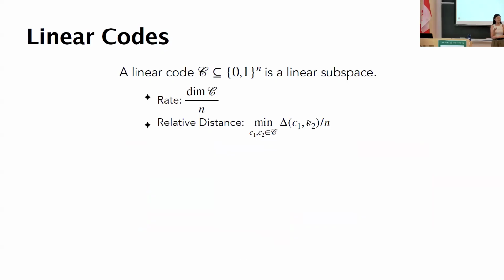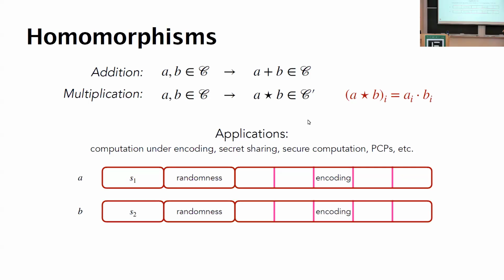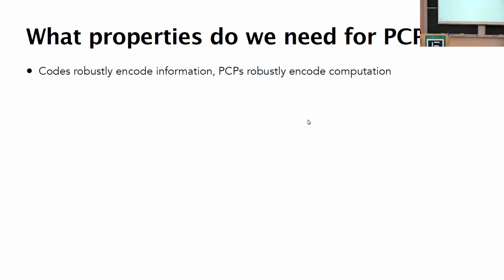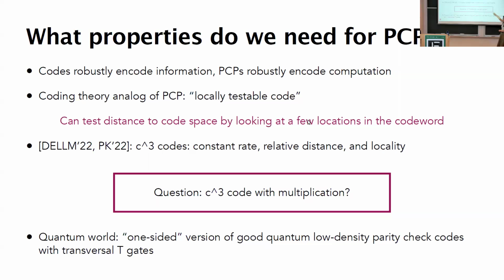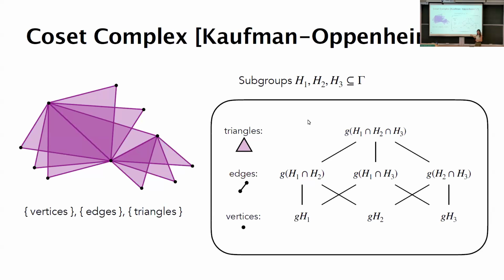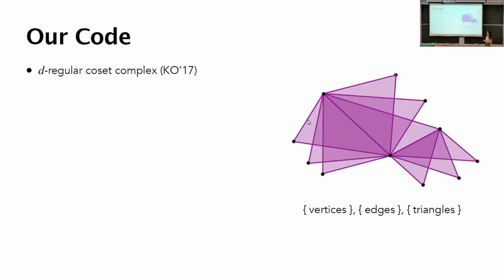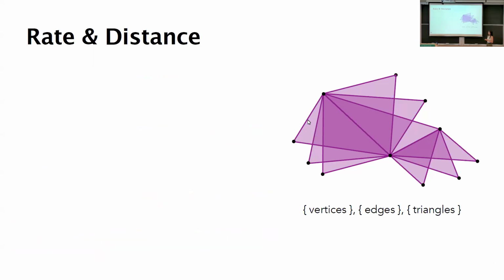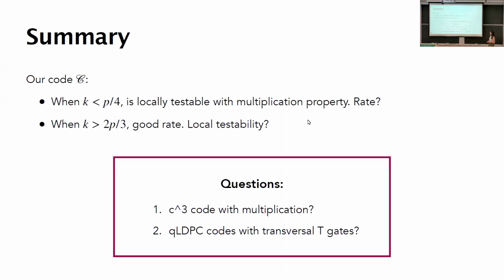New Codes on High Dimensional Expanders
Speaker: Rachel Yun Zhang, MIT
Joint work with Siqi Liu and Irit Dinur
Wednesday, August 6th, 2025